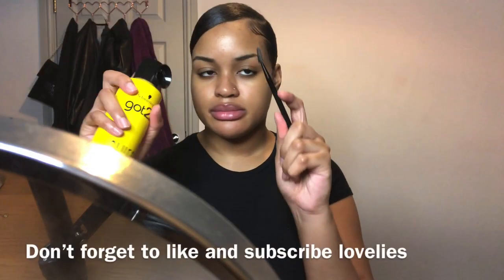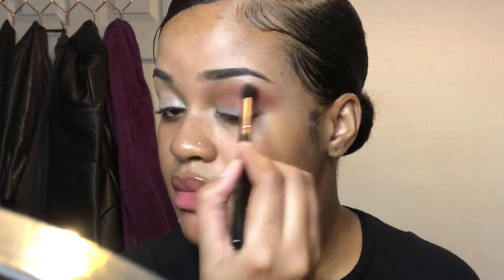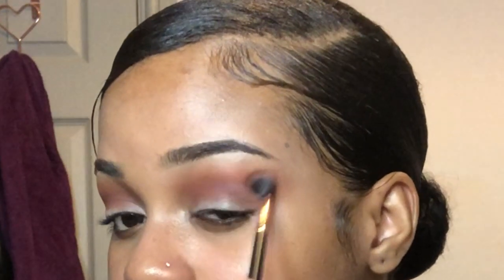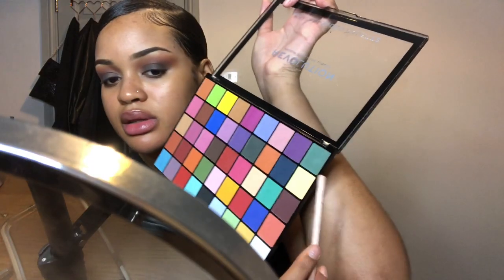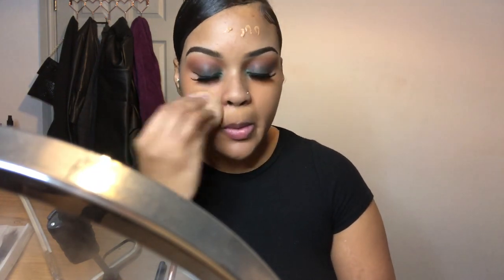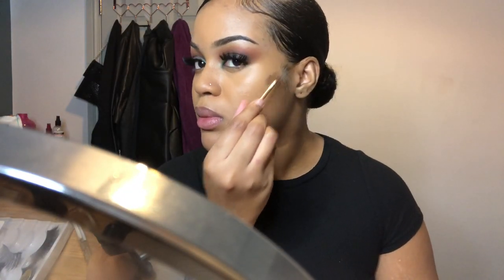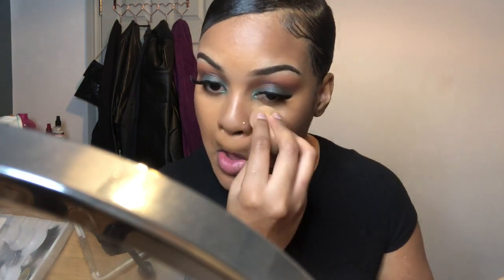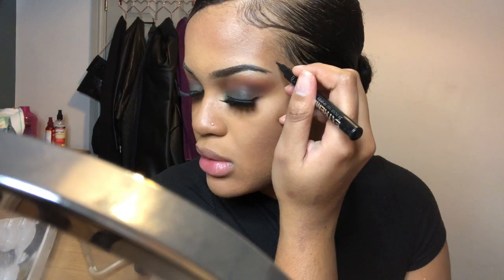Drugstore makeup tutorial using Revolution maxi reloaded eyeshadow tutorial ft lesclisbyNS lashes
Hey beech, here is a quick video on how I got this drugstore beat and  eyeshadow look using the Revolution Maxi reloaded: Monster mattes palette. I will be experimenting a lot more with colour and this is just the beginning sis.

Products used:

Eyebrows: NYX eye brow gel (espresso)
Concealer (around brows): LA Pro girl (pure beige)
Eyeshadow base: NYX eyeshadow base (White/ Blanc)
Eyeshadow palette: Revolution Maxi reloaded: Monster mattes palette
Foundation: NYX Bare with me (Cinnamon mahogany)
Under eye concealer: NYX Can't stop won't stop (Golden)
Contour concealer: Collection| Lasting perfection (Cool dark 6)
Powder: Revolution: Bake and blot (Banana deep)
Contour powder:  NYX 3 steps to sculpt (deep/profound)
Highlight: Collection| Bronze glow mosaic powder (1 sunkissed)
Lipgloss: Fenty Beauty (fu$$y)
Setting spray: Revolution sport fix extra hold makeup fixing spray

A special thank you to Lescilsbyns for sending me these bomb ass lashes ! make sure you follow on Instagram.